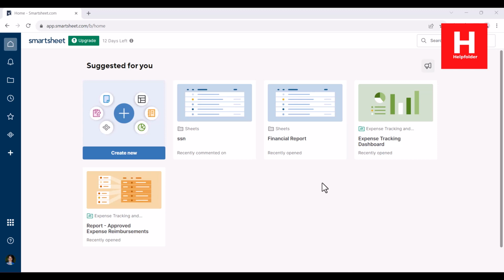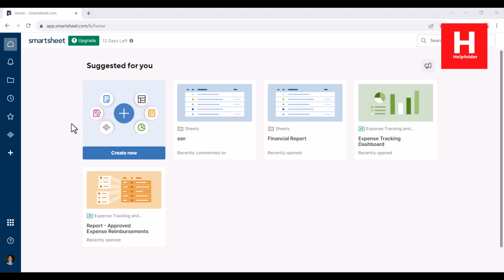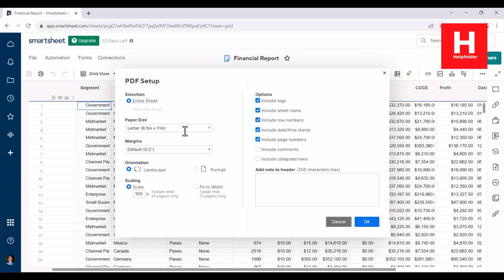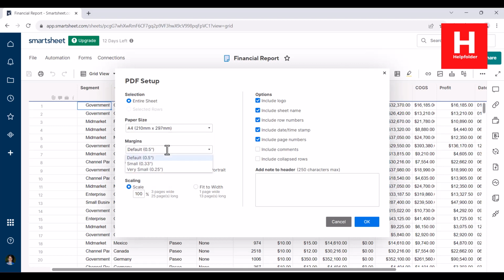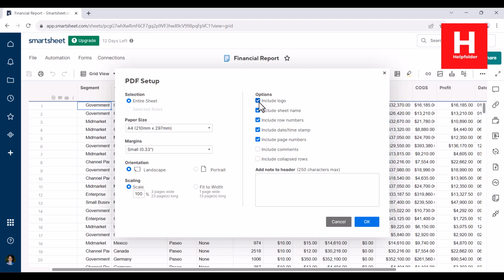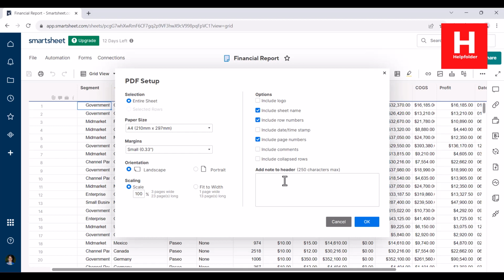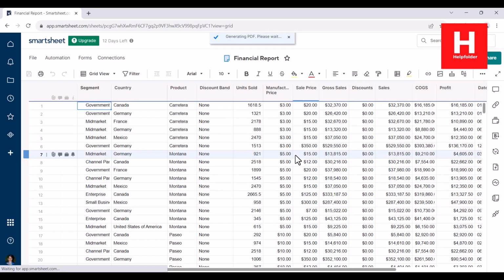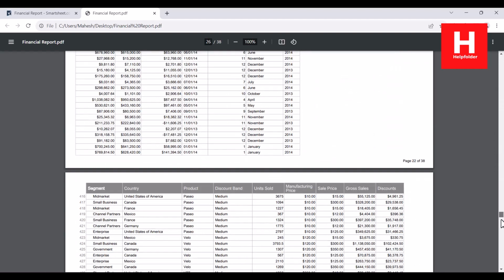SmartSheet - Export to PDF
Learn How to Export to PDF in Smartsheet.